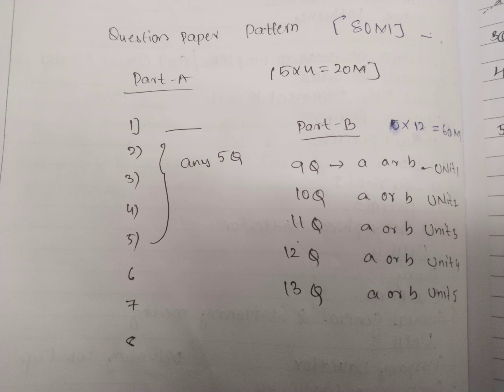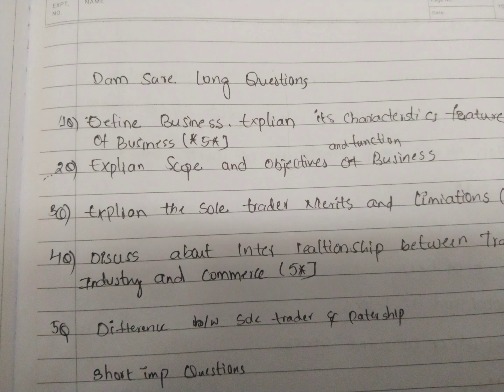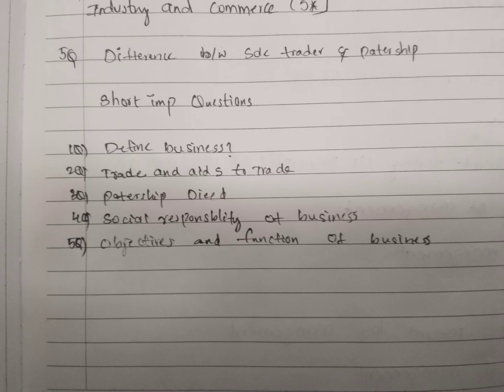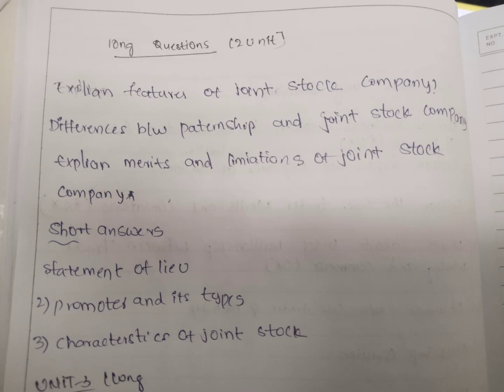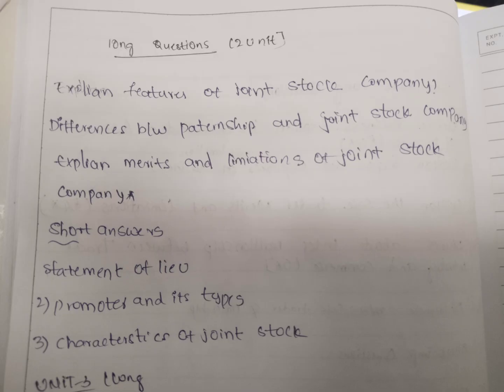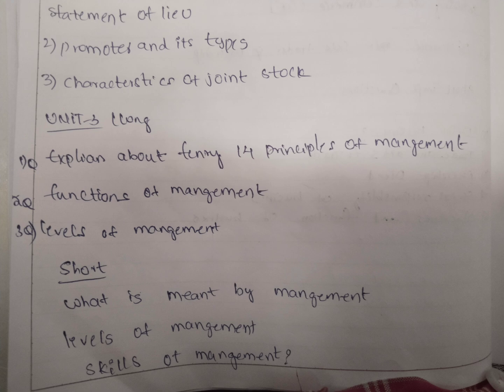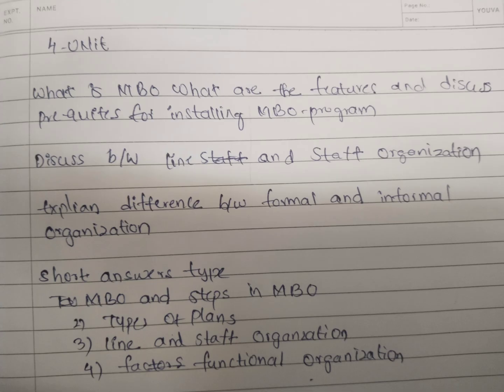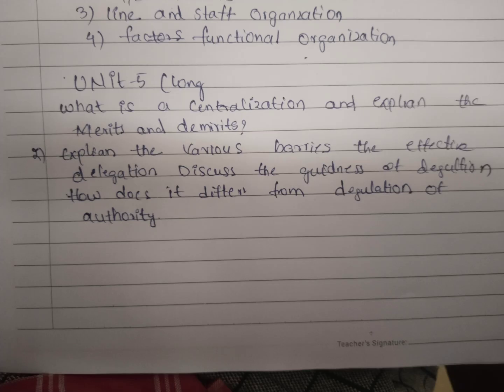How to Pass BOM in OU SEM 1 | Smart Study Tips & Tricks